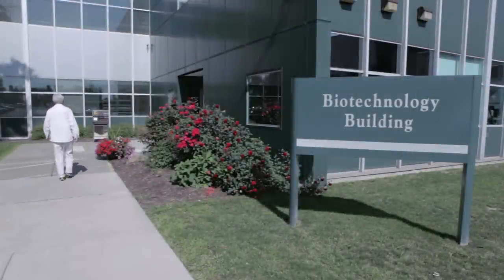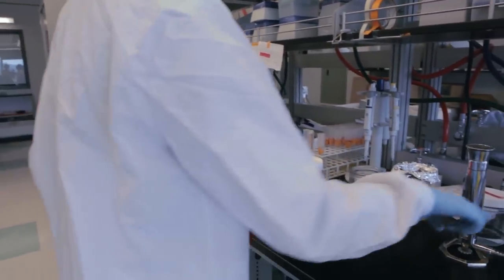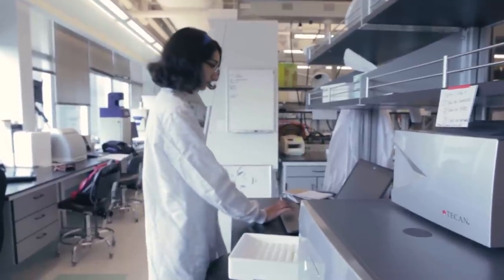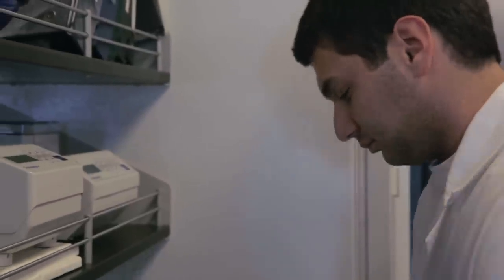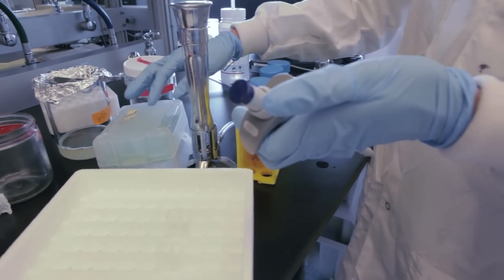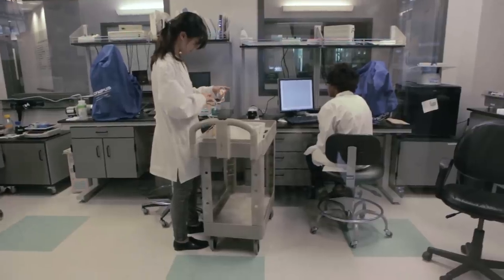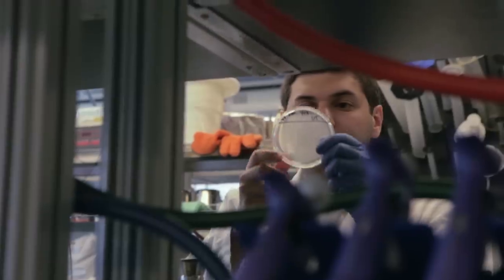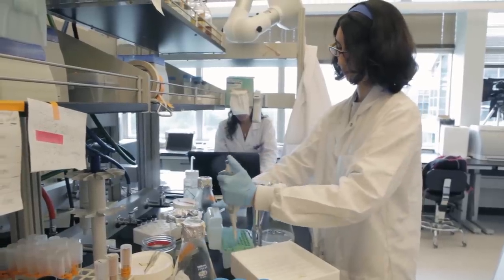FRI Program - Biofilms Stream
The Freshman Research Immersion Program at Binghamton University gives freshman hands-on research experience. In the Biology stream, which is one of eight, students work with Professor Karin Sauer.

Video by Eleanor Krasner and Andrew Hatling